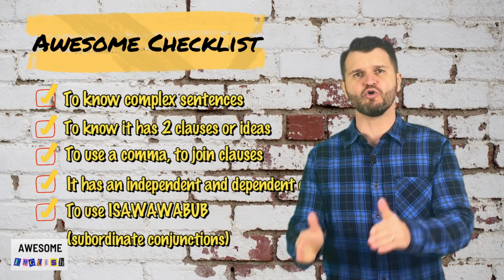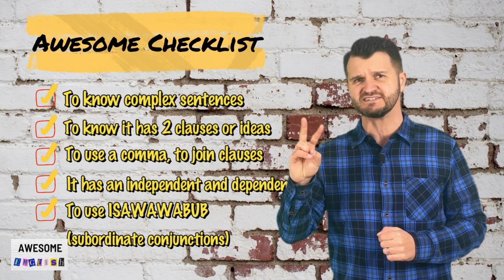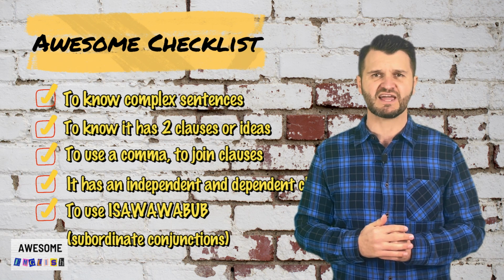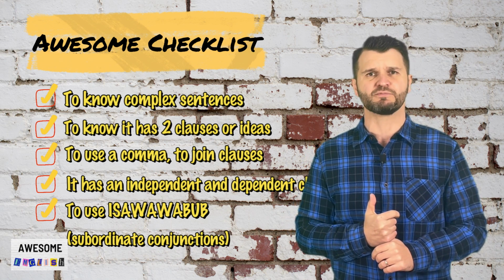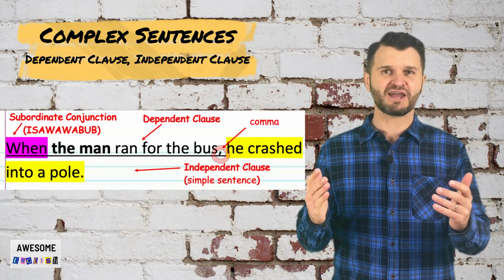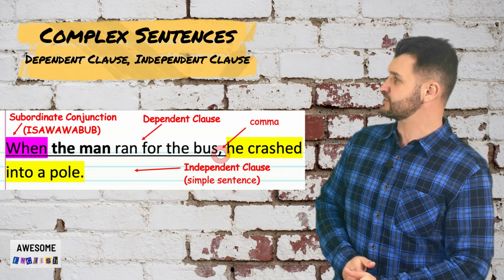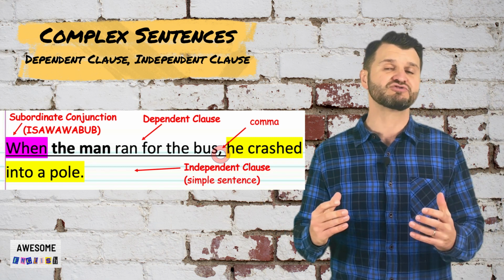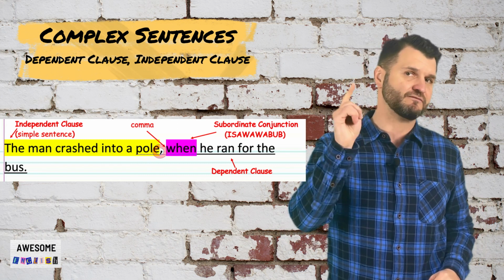How to Write a Complex Sentence - Dependent Clauses - Independent Clauses - Awesome English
This video shows you how to write a complex sentence. I give explicit guidance on how to structure a complex sentence correctly and tips on how to do so successfully using the acronym ISAWAWABUB. An explicit understanding of how to structure a sentence correctly dramatically improves writing fluency and accuracy.

This video can be used in class by educators to aid students' understanding of how to structure a sentence correctly and build a strong writing foundation. This video can also be used by students to work through independently, with opportunities to reflect and review how to write a complex sentence. Have fun and enjoy improving!